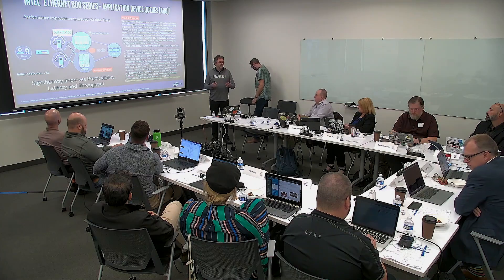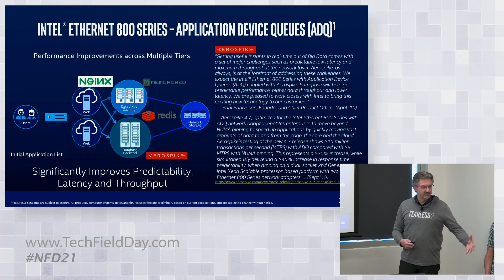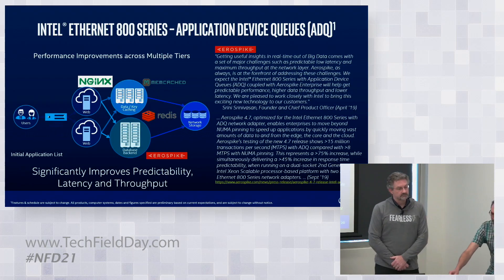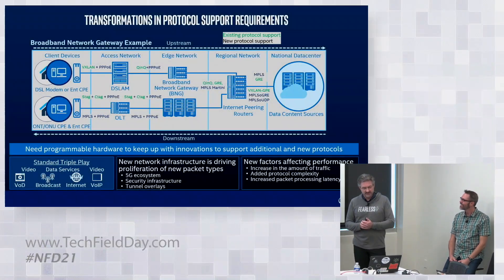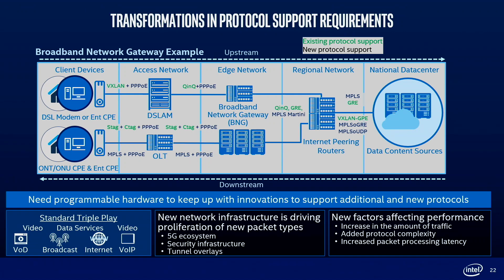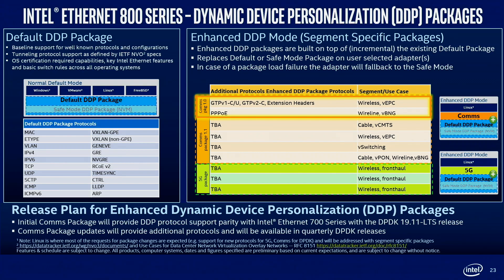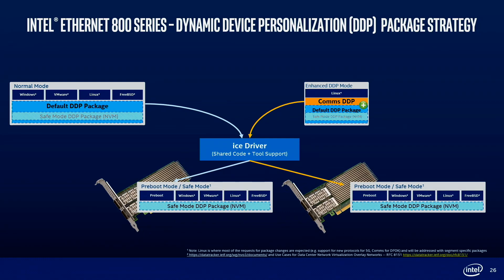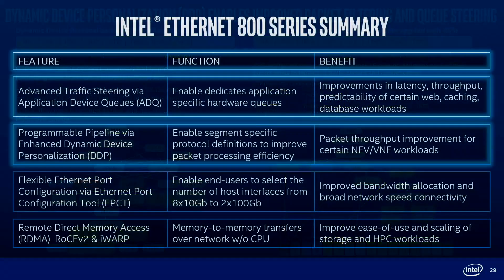Intel Ethernet Dynamic Device Personalization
Brian Johnson presents Intel Dynamic Device Personalization (DDP). He begins by discussing the transformation in protocol support requirements that drove the development of DDP NICs. Then he presents the DDP packages before moving to the packet filtering and queue steering packet strategy.

Recorded as part of Networking Field Day 21 in Santa Clara, CA on October 1, 2019.